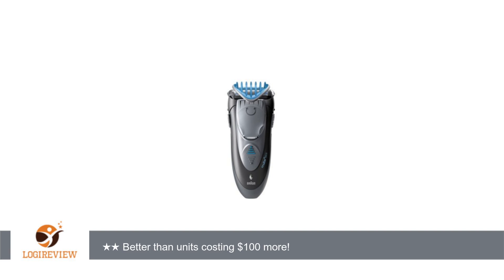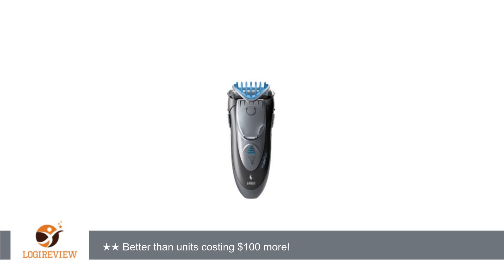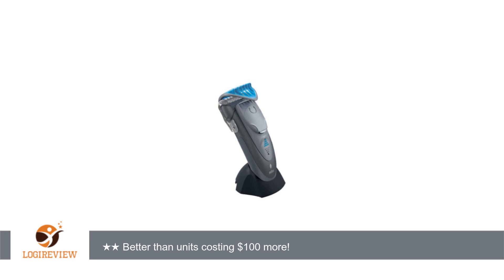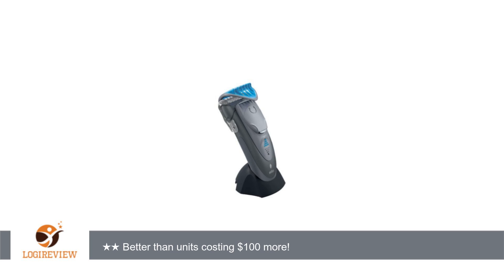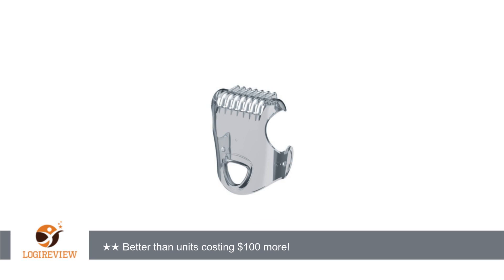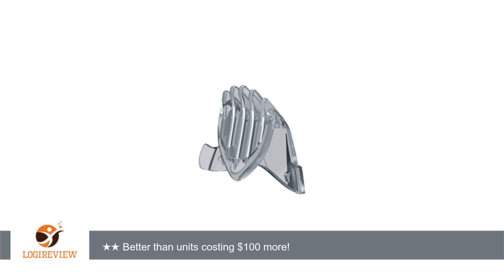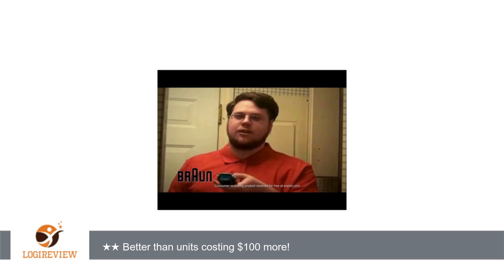Braun Cruzer 6 Face Shaver | Review/Test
Review about   Braun Cruzer 6 Face Shaver
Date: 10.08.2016